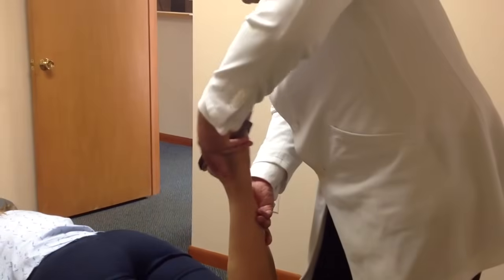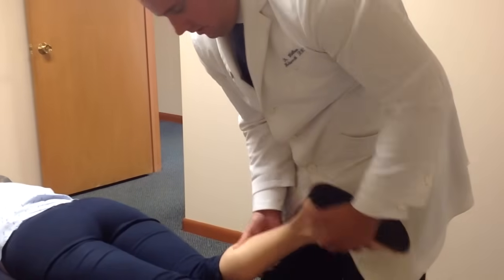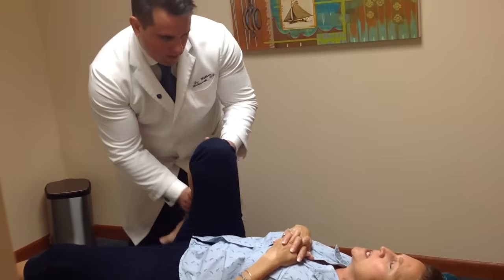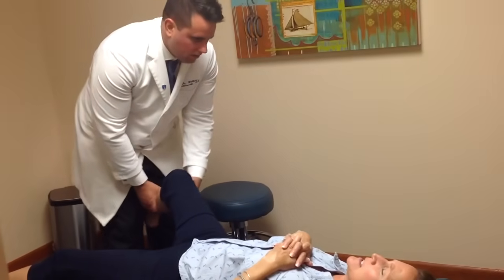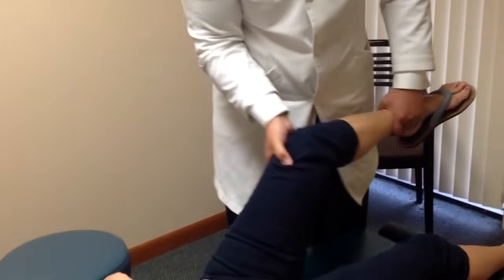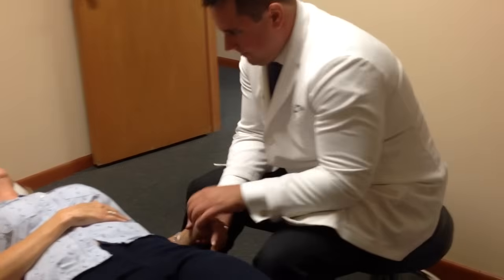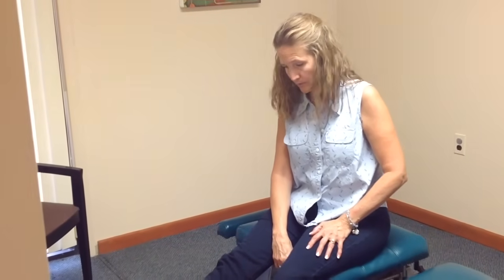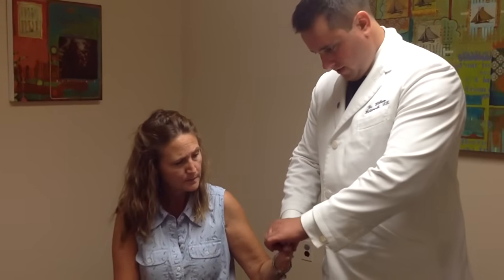Neck, Knee, Ankle, Foot, Wrist, & Hand Chiropractic Adjustments to Relieve Pain By NJ Chiropractor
Newton Andover NJ chiropractor Dr. William Holdsworth DC from Pain Relief Chiropractic LLC treats Pam of Realty Executives today.
Pam presented with foot and ankle pain, neck pain, wrist and hand pain, and knee pain.  She stated she had issues with opening water bottles with her left hand.  Watch as Dr. Wil works to help Pam out in all her complaint areas.  Thanks for your viewership!

Like This Video? Sign Up For Our Pain Relief Videos!

BEST Chiropractor In Newton Andover NJ
TOP Chiropractor in Newton Andover NJ
Top Rated Chiropractor in Newton Andover NJ
Best Chiropractic office in Newton Andover NJ